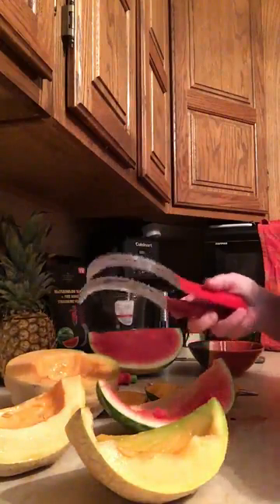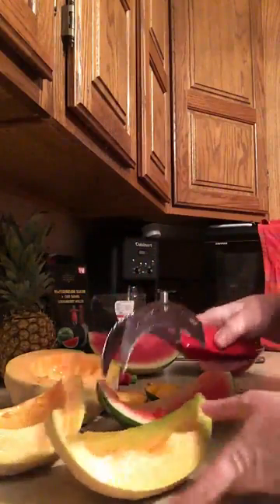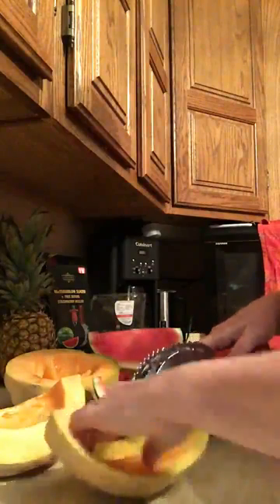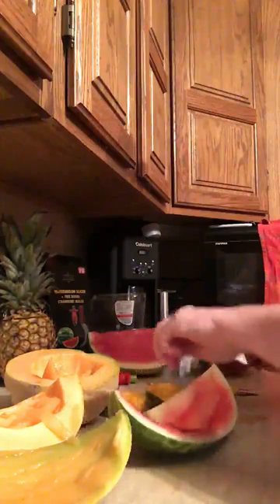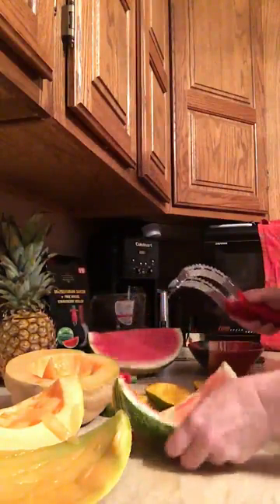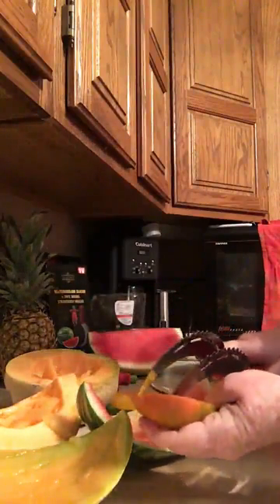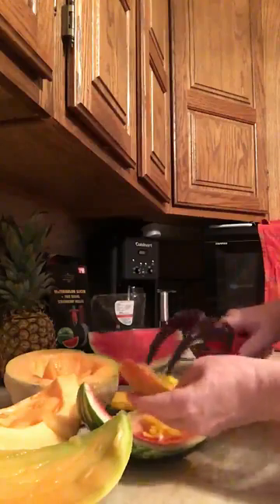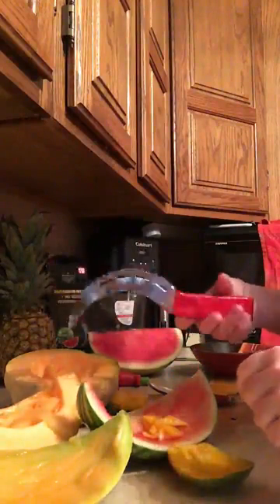How To Cut Watermelon - Slicer Test and Review by AmazonKathy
Slicer is fun, attractive and useful

This cuts like a razor blade -very easy to use and to clean.

This is easy to use. I was pleasantly surprised to see how close I could get to the rind with this - No Waste! I share a video where I am cutting a cantaloupe, a watermelon (which Jim had been eating and was going to toss out what he thought was trash - look at how much I got off of that wedge before tossing it!), and a mango.

I like the way this has two different sides to use - one makes it super easy to slice right through - you can go all the way to the rind. The other side you can slice and grab at same time - with the slice and grab wedge side - you can go deep enough to grab a fun sized chunk to enjoy. I made a fabulous fruit salad just now while putting this video together.

I like this Watermelon slicer better than the one I received earlier as this has a nice handle to grasp and hold on to. The gift box it comes in is attractive and this comes with an ebook as well. This was well packaged and I received it quickly.

watermelon cutter
melon slicer kit
watermelon slicer set
large watermelon slicer
watermelon slicer safe
watermelon slicer server
watermelon slicer tool
watermelon slicer knife
watermelon slicer cutter
watermelon slicer corer
watermelon slicer and corer
watermelon slicer and cutter
watermelon slicer knife cutter
watermelon slicer fruit cutter
watermelon cutter knife
watermelon cutter tongs
watermelon cutter large
watermelon cutter corer
watermelon cutter claw
watermelon knife slicer
watermelon knives
watermelon knife tongs
strawberry corer
watermelon corer slicer
best watermelon slicer
strong watermelon slicer
watermelon corer peeler
safe watermelon slicer
durable watermelon slicer
watermelon cutting knife
watermelon knife cutter
watermelon slicer with bonus
watermelon slicer stainless steel
wtermelon slicer metal
watermelon cutter & slicer stainless steel
watermelon cutter & strawberry huller set
watermelon cutter and tong
watermelon cutter slicer knife
watermelon cutter server
watermelon slicer knife corer
stainless steel watermelon slicer
watermelon slicer dishwasher safe
watermelon corer server with huller
watermelon knife cutter slicer
watermelon knife slicer tong
watermelon cutter stainless steel
watermelon slicer with handle
watermelon slicer corer stainless steel
watermelon slicer server knife
watermelon slicer server and corer
fruit salad slicing cubes cutter
watermelon slicer corer server
watermelon slicer corer & server knife
bpa-free watermelon slicer
watermelon slicer cutter server
watermelon slicer cutter fruit knife
watermelon slicer cutter corer
watermelon slicer and corer & server
watermelon slicer with strawberry huller
watermelon knife & fruit slicer fastest cutter
watermelon slicer corer stainless steel fruit peeler
watermelon slicer knife cutter corer & server slices pulp scoop stainless steel
watermelon cutter and strawberry huller with ebook
watermelon slicer cutter server corer huller stainless steel tool utensils slice
strawberry huller and watermelon slicer cutter server corer stainless steel tool utensils
watermelon slicer stainless steel melon slicer corers
watermelon cutter slicer stainless steel fruit perfect corer slicer